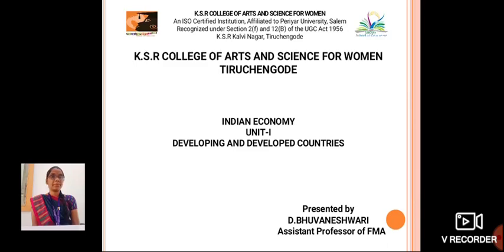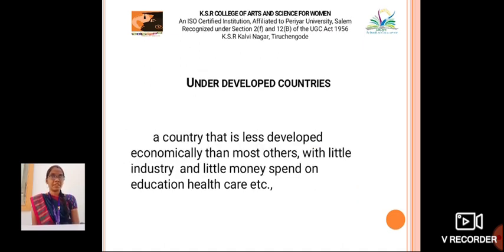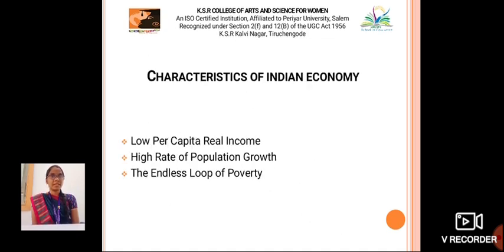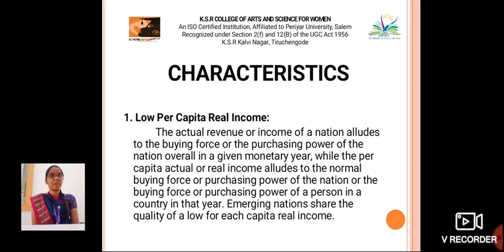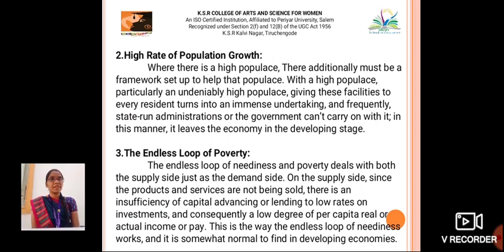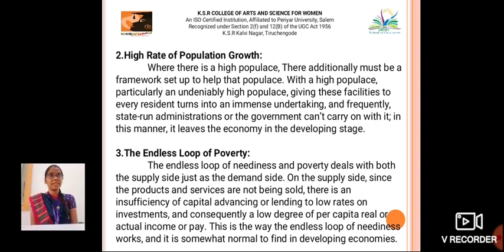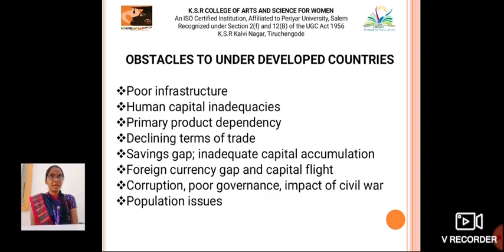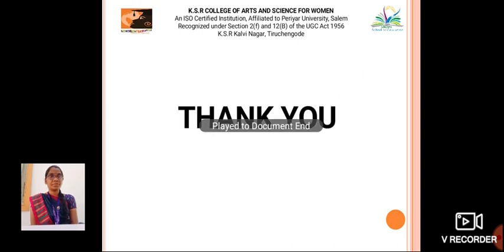LCS : Indian Economy Unit I | Mrs. D. Bhuvaneswari , Asst Professor of B.Com FMA